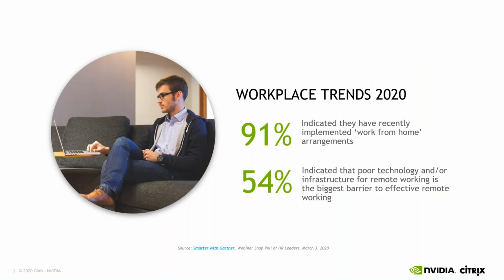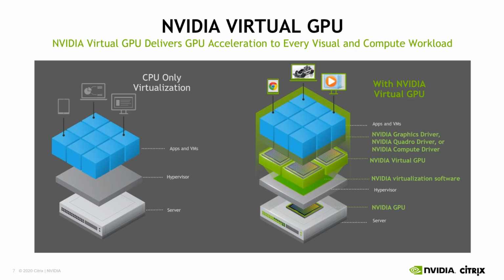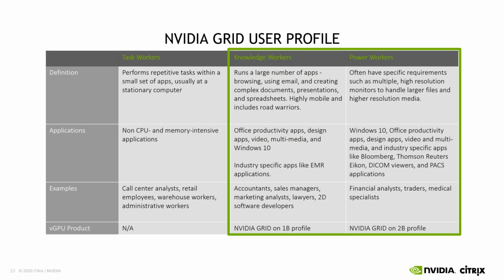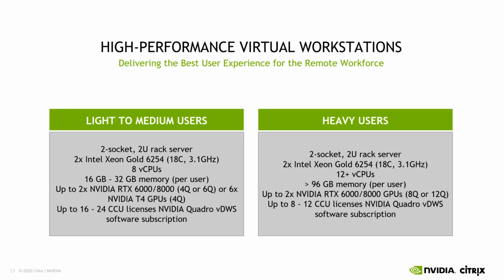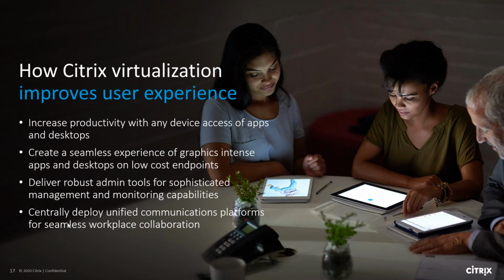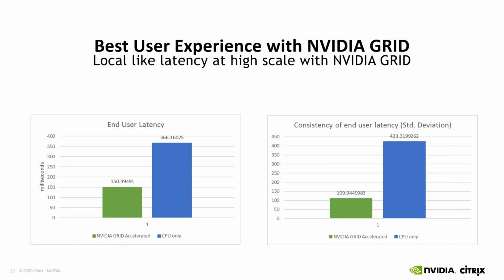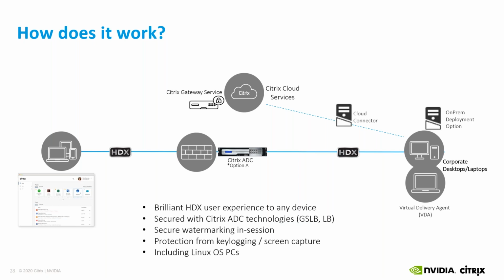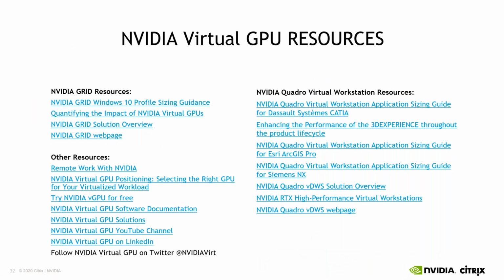Enabling Remote Work with Citrix and NVIDIA Solutions